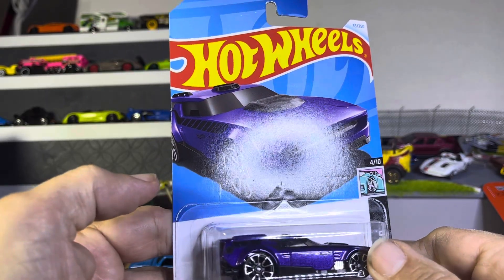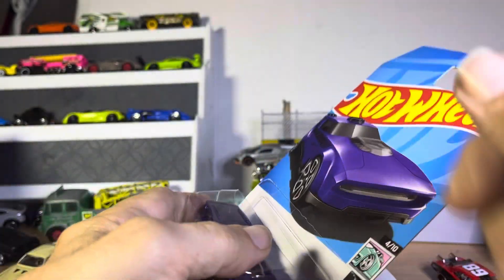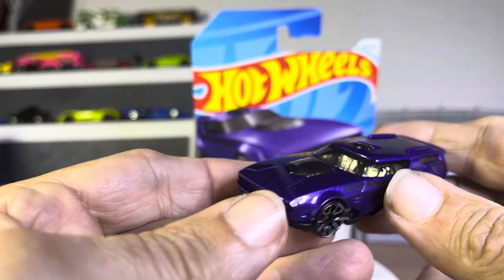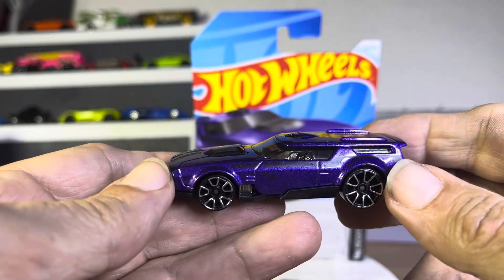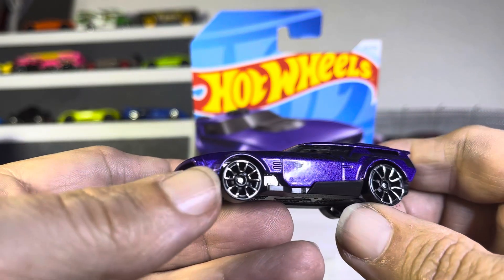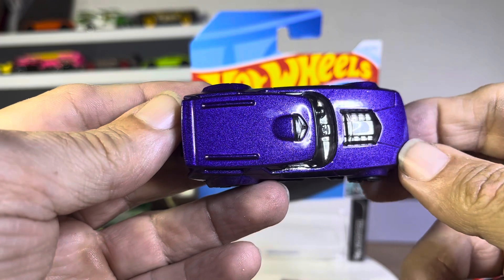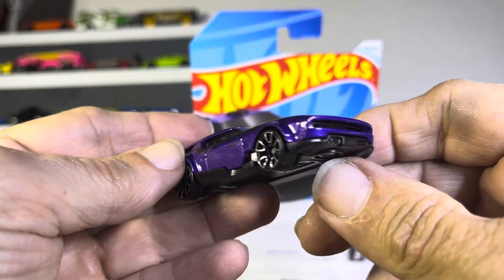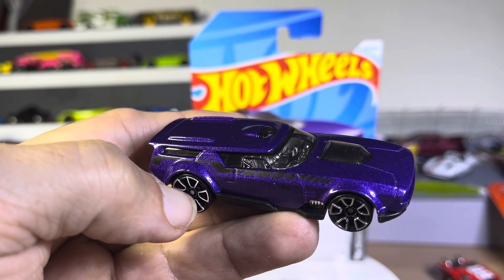Hotwheels purple drift break review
Matchbox cars